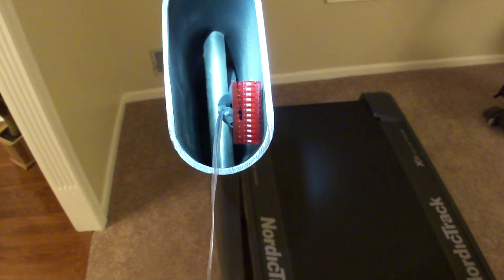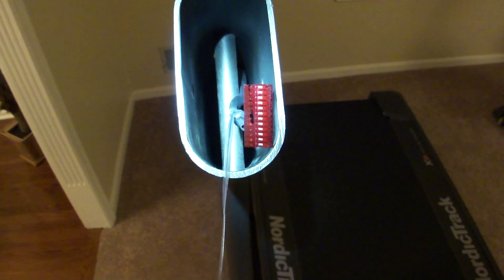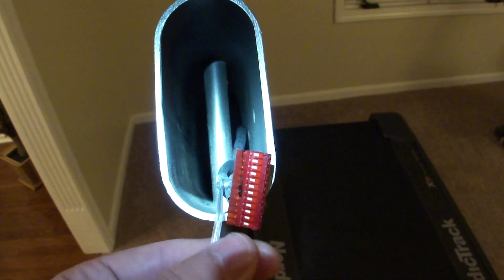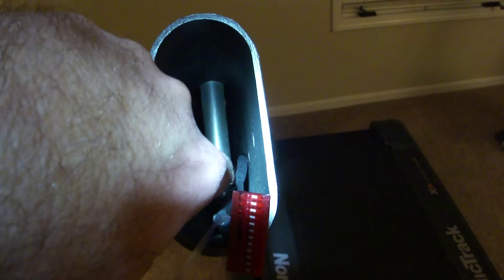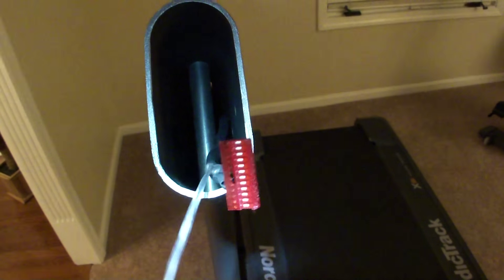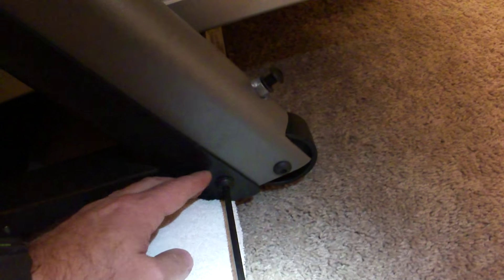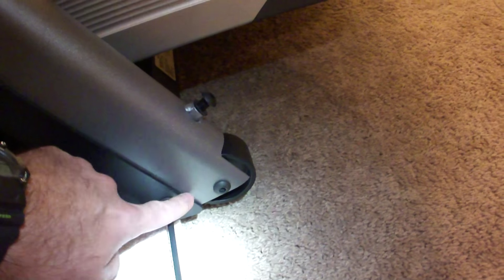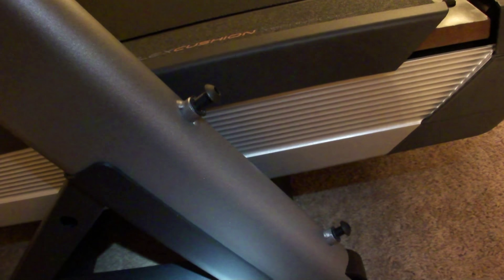NordicTrack X9i Assembly - Upright Console Connector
This video shows the right upright with the console connector strung through per the instructions.